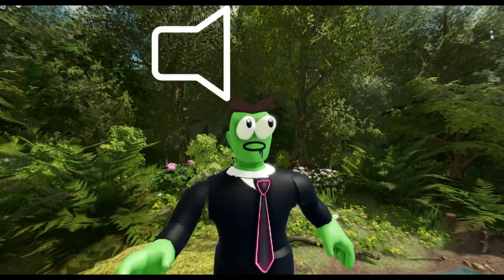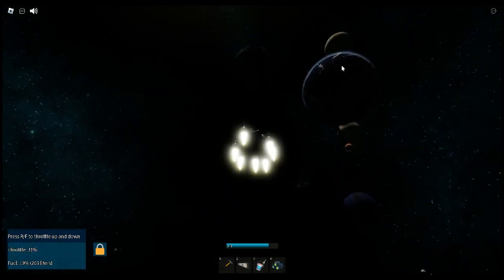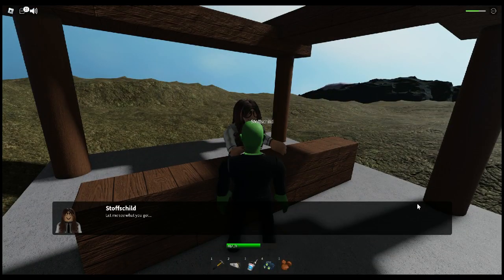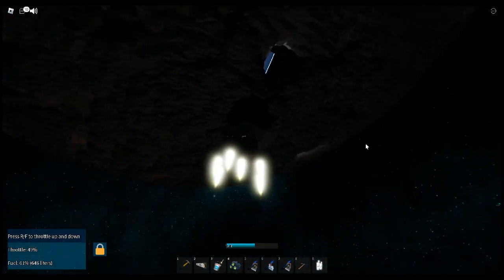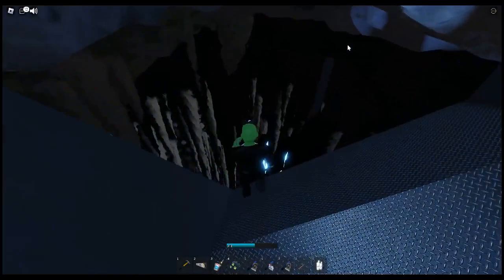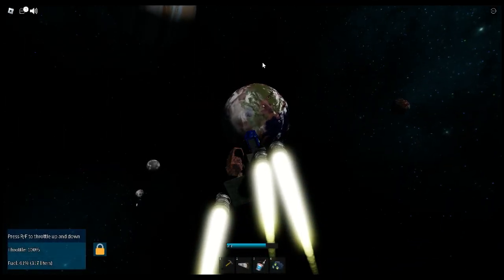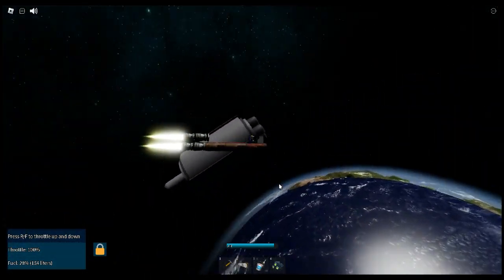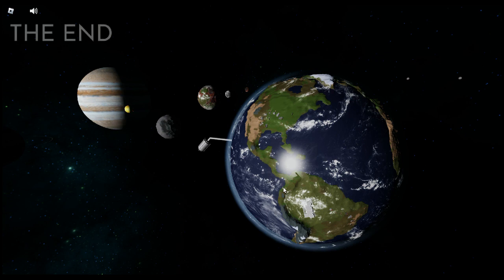Solar system exploration 2: How to summon the siphoning ship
Did you watch the previous video about the mothership? Today I will show you another way to anger the aliens and the best way and my favourite way to end a server.